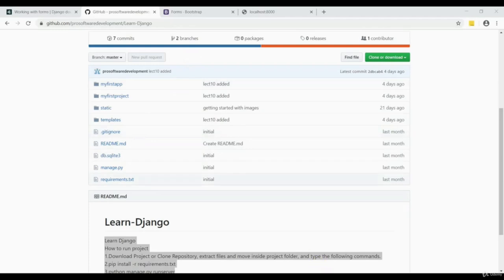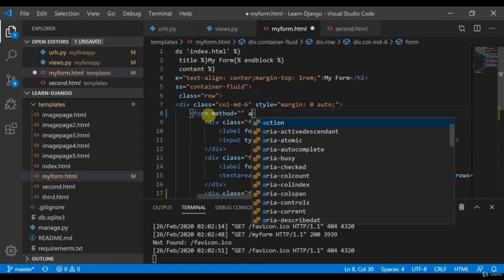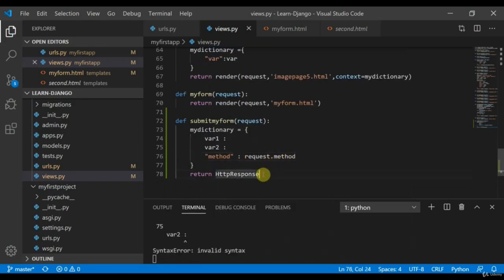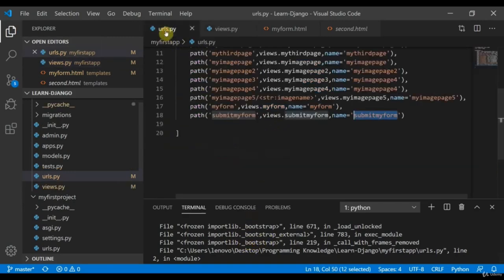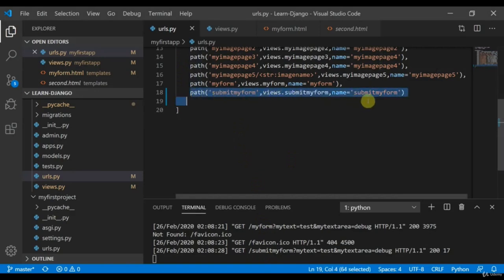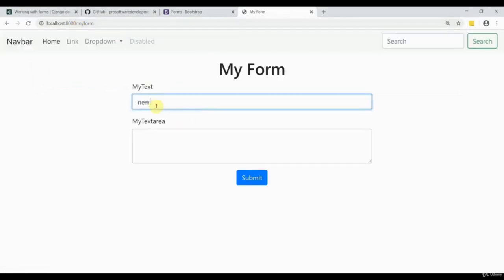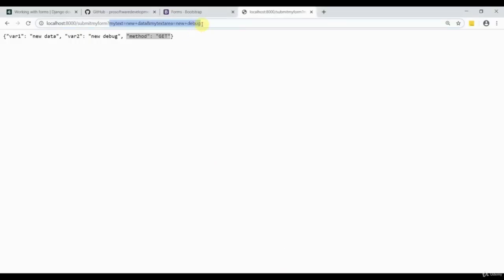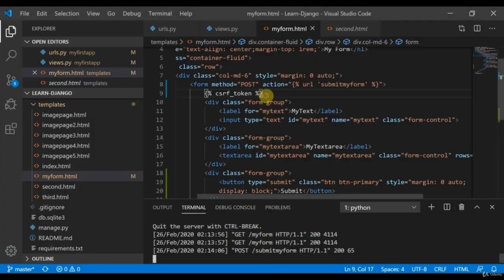59 Tutorial 11 Bootstrap 4 Forms With Django Backend Code